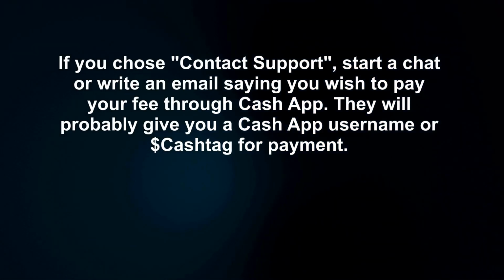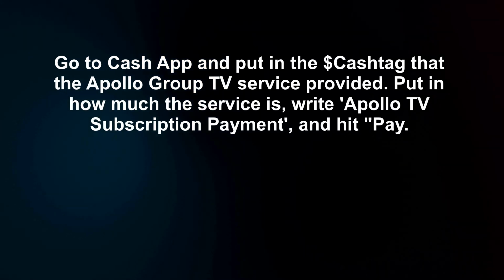Pay For Apollo Group Tv With Cash App - UPDATED!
Pay For Apollo Group Tv With Cash App: This guide explains how to use Cash App to pay for Apollo Group TV subscriptions. Step-by-step instructions on linking your Cash App account and completing payments are provided. Also, get tips on avoiding common errors and troubleshooting potential issues during the payment process.

00:00 Intro
00:10 Add Funds to Cash App
00:17 Access Apollo Group TV Settings
00:23 Explore Payment Options
00:30 Contact Apollo Group TV Support
00:38 Pay with Cash App
00:47 Send Payment Confirmation